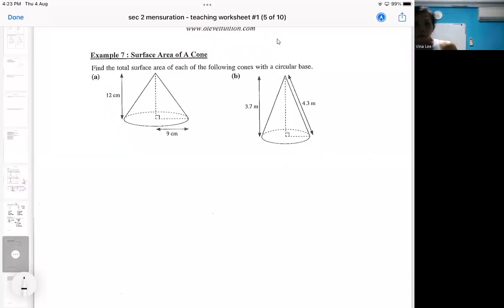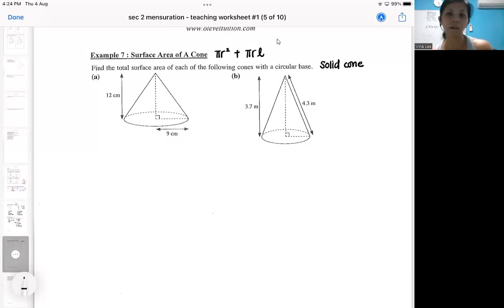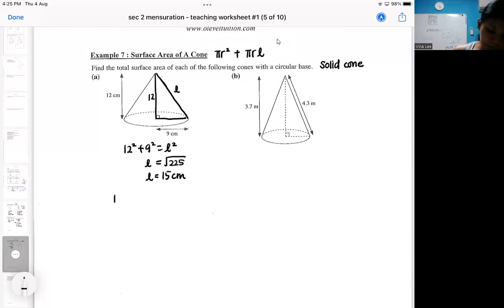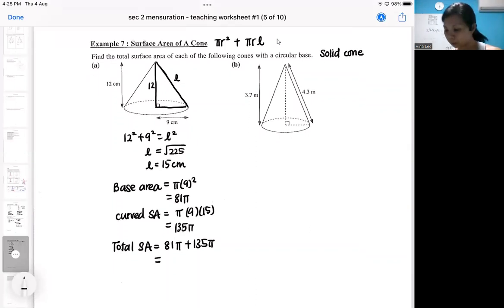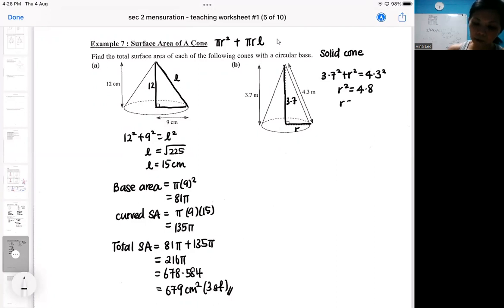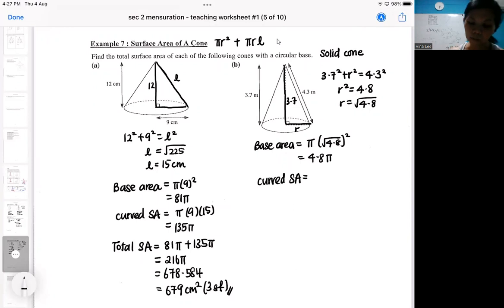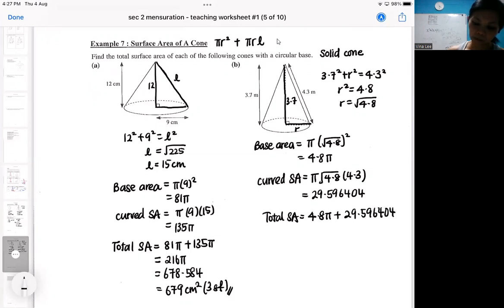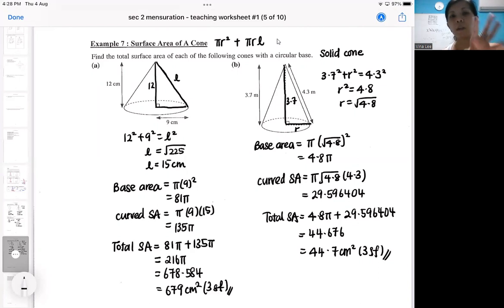sec 2 mensuration tw#1 example 7